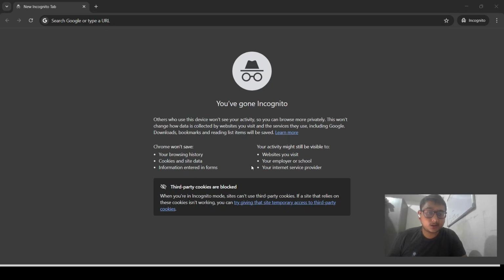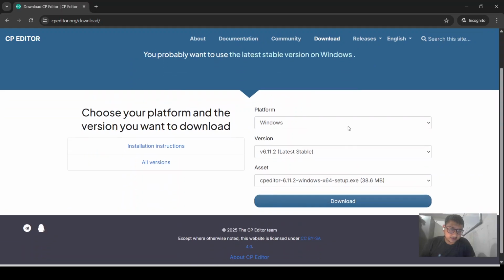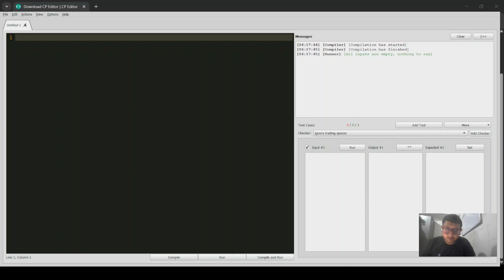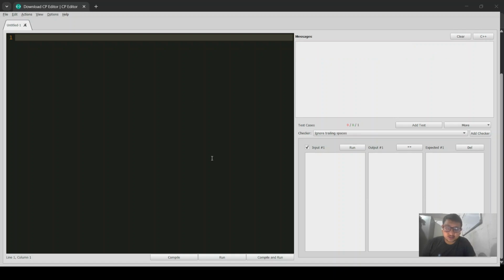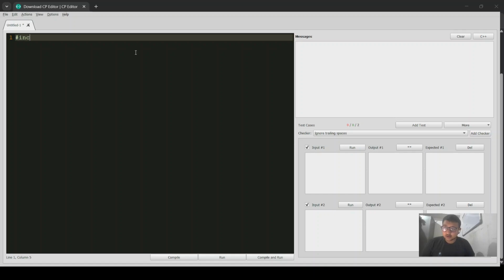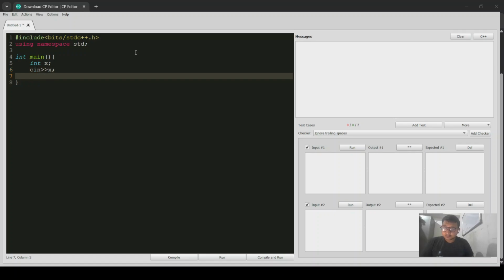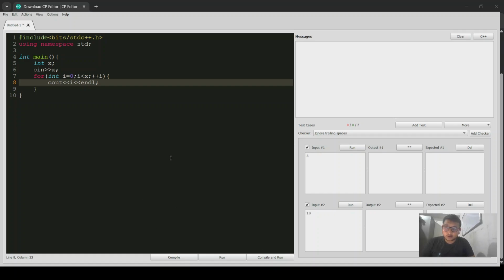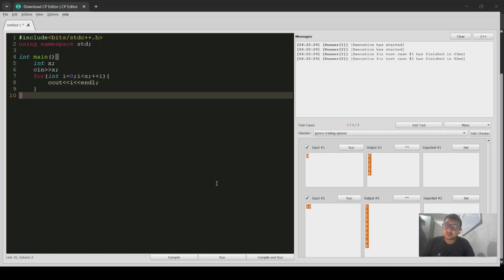C++ Programming | Program like a Pro | Setup for Coding | Manamphile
Learn Programming in C++ like a pro